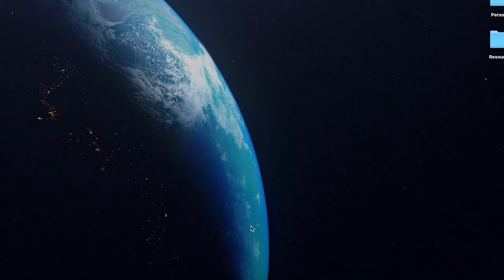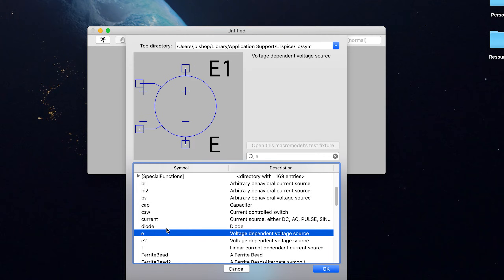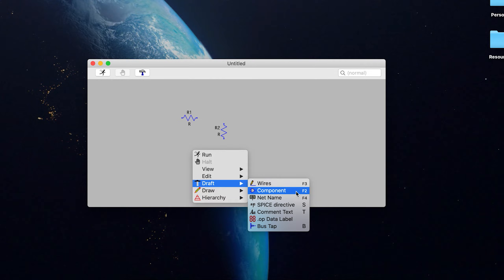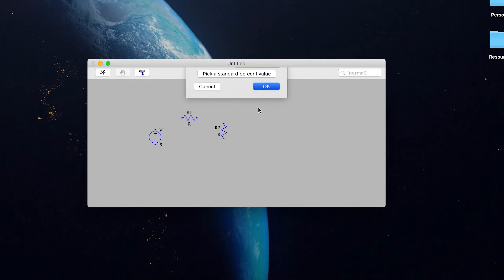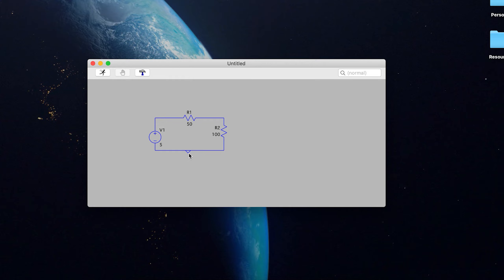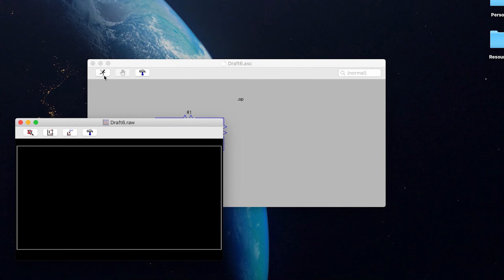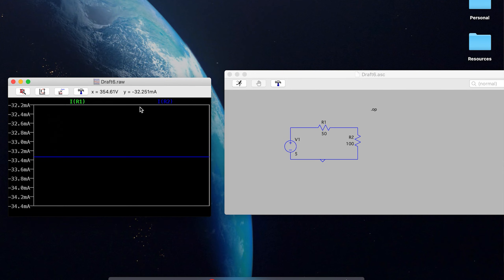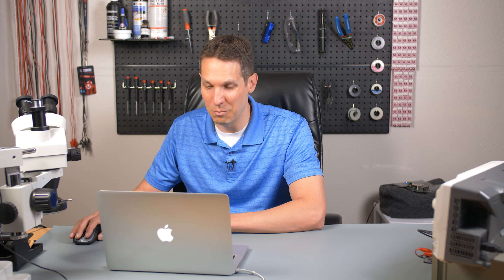LTspice - Getting Started in 8 Minutes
We're working on creating a set of tutorials about basic circuits, and being able to check your work with a circuit simulator can come in handy!  LTspice is a free and powerful simulator created by Linear Technology (hence, LT - but now owned by Analog Devices) but it has a steep learning curve for a first time user.  In this tutorial, we go over all the steps you need to do a simple DC analysis and find the answers you need.   The transcript is also available on the CircuitBread

1:23 Adding components in LTspice
1:54 Some keyboard shortcuts to be aware of
2:55 Assigning values to the components
4:31 The ".op" spice directive
5:10 Running the simulation and reading the results